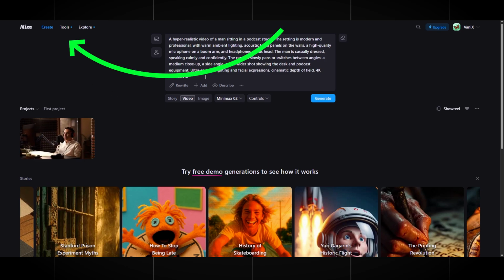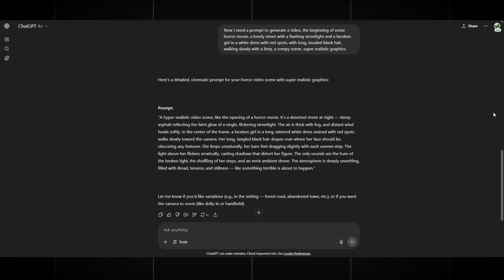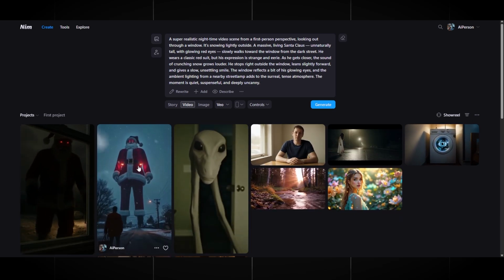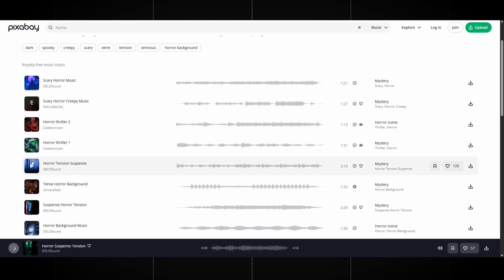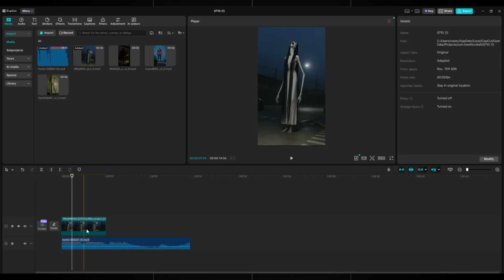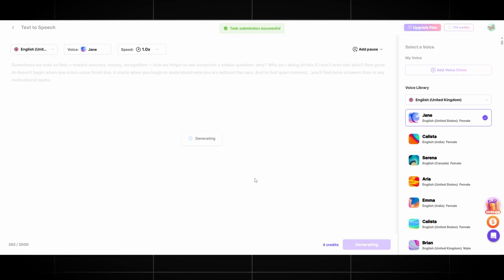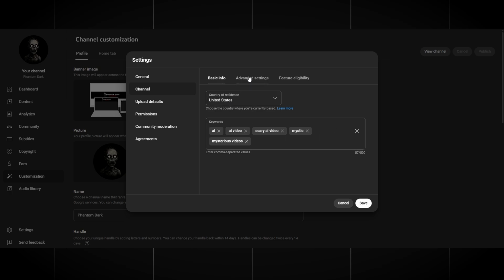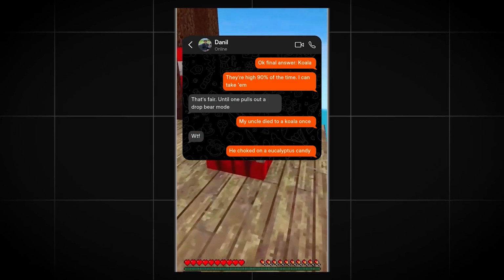How I Got MONETIZED Using One Ai Tool (HIDDEN METHOD!)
episodes: